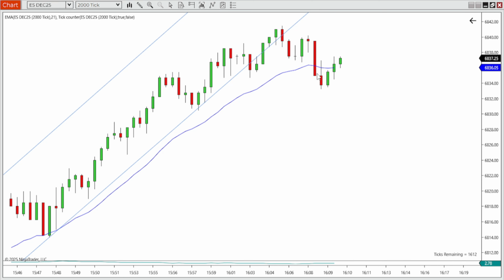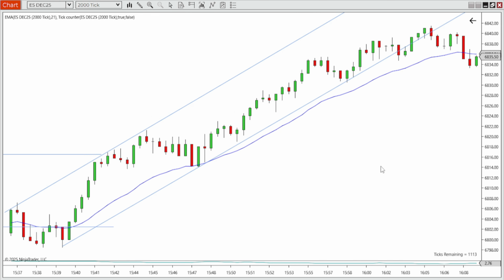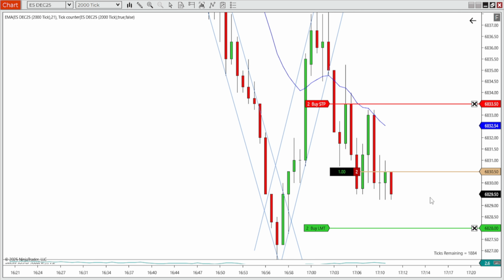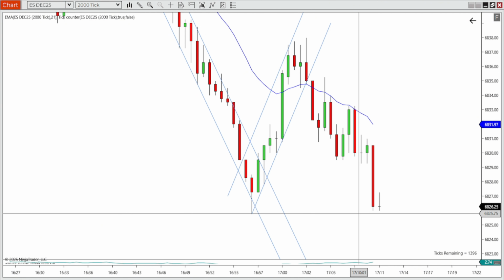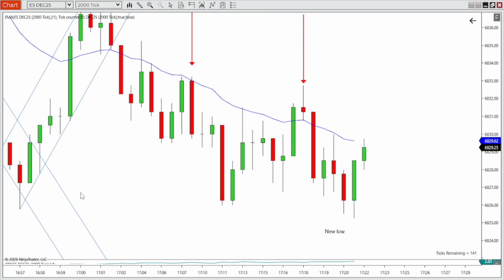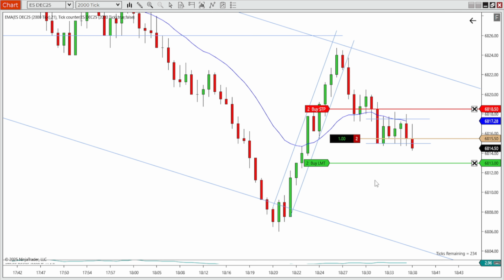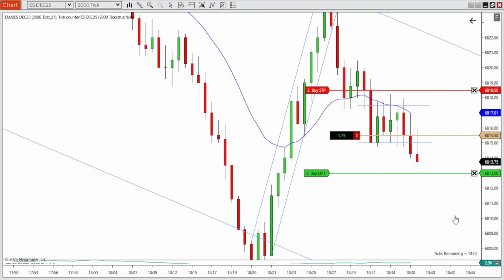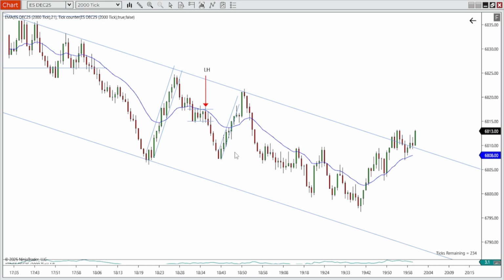How to make 500$ a day using a price action strategy!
2 winning trades (+500) in one session and i showcase to you guys exactly how i made it, my thought process, emotions and everything you need to know to do exactly the same. Know that Trading is very risky and not always rainbows and sunshine. This video is for educational and enternaiment purposes only and NOT financial information.